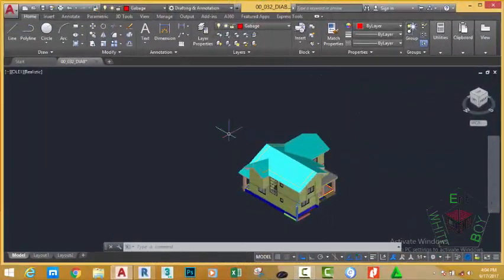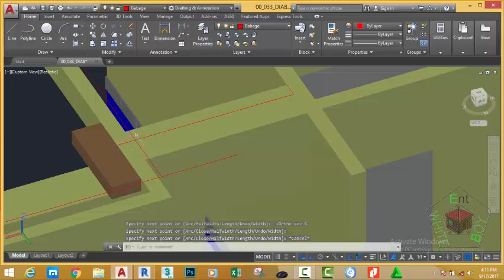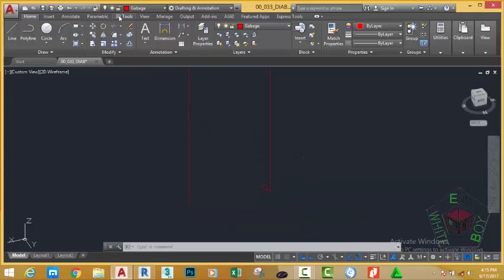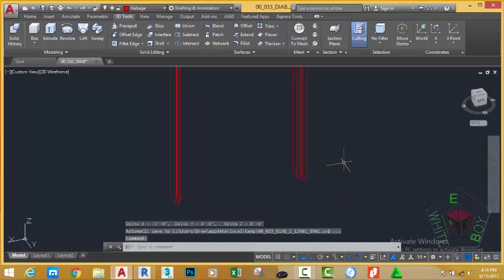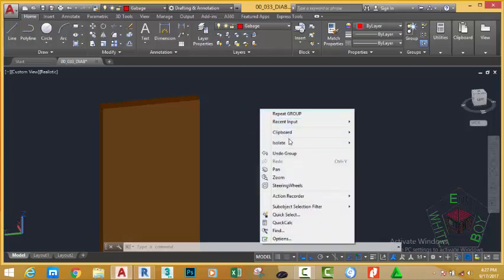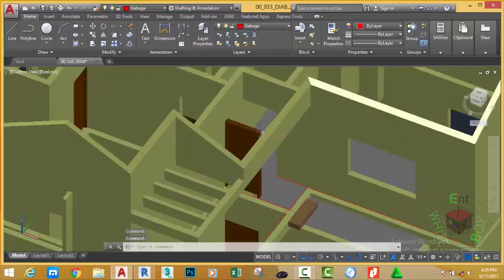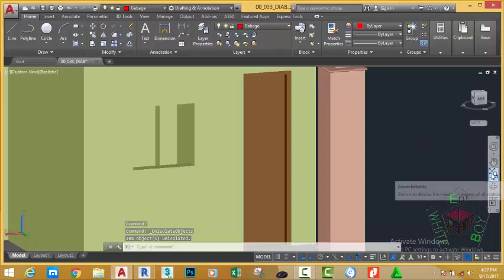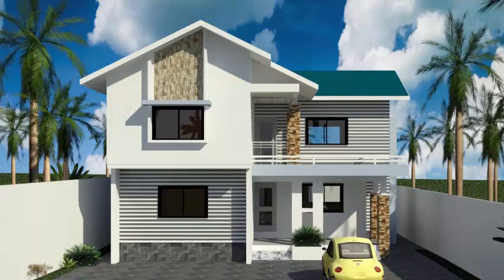00 034 DIAB Creating 3D Door